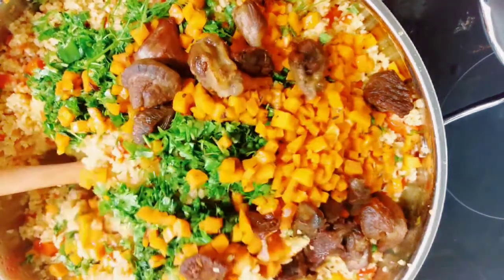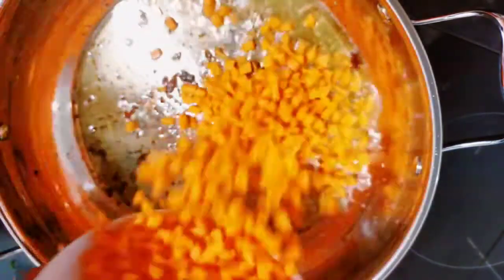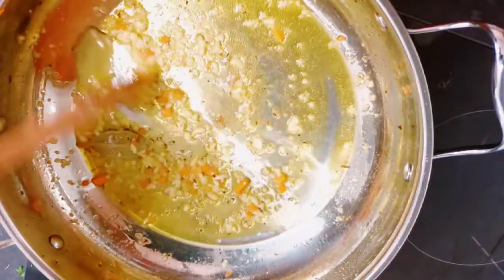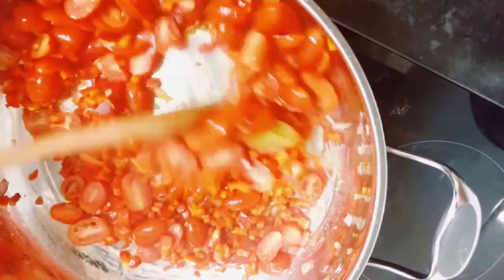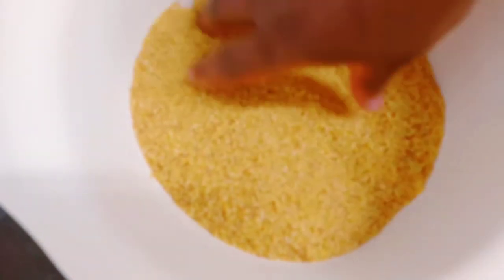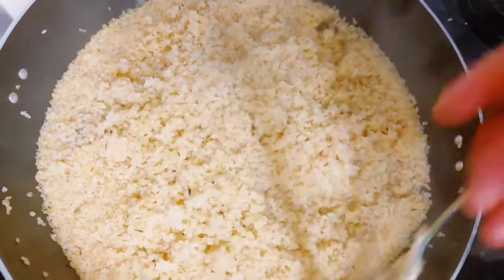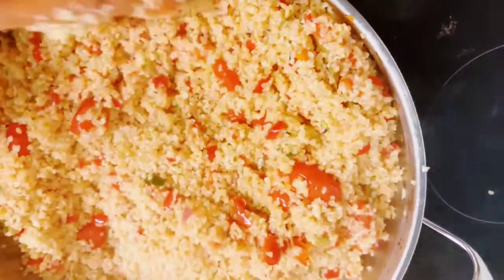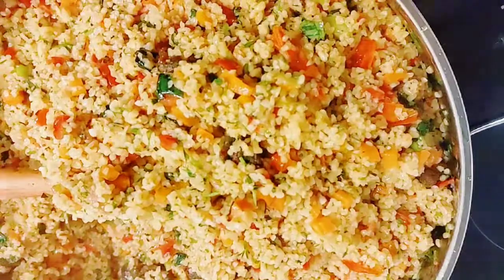LOOKING FOR A HEALTHIER RICE REPLACEMENT? TRY THIS RECIPE